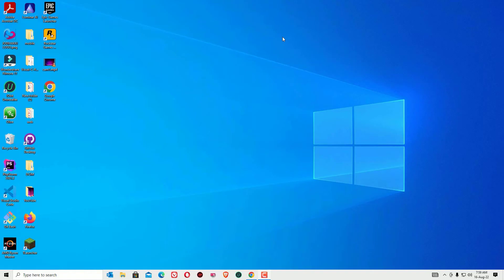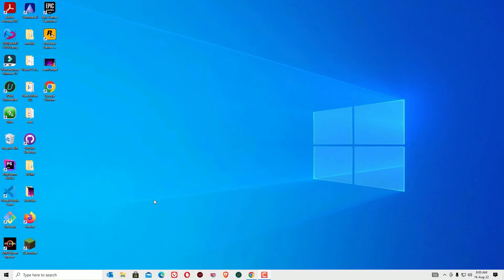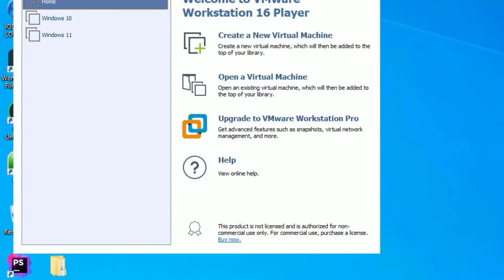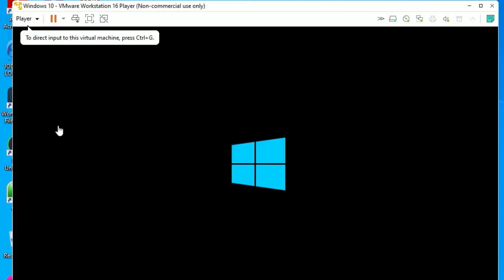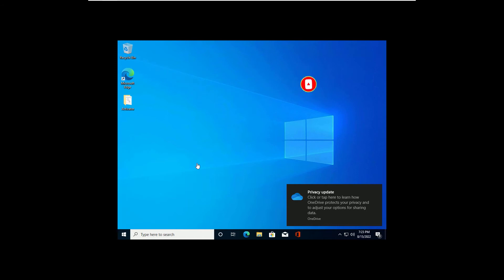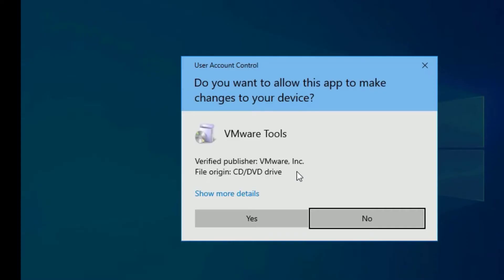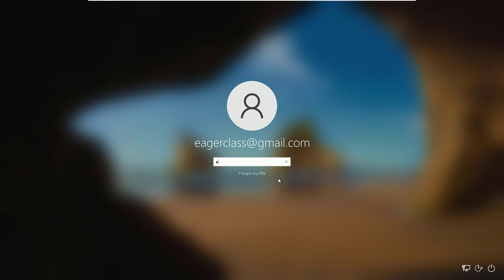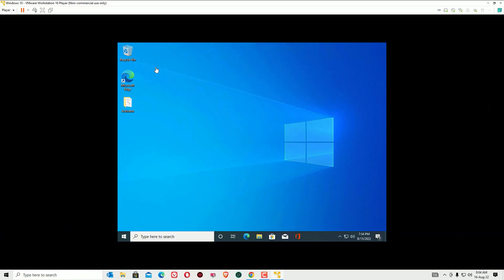[GUIDE] "VMWARE TOOLS" Install on VMWARE Workstation Player Windows 11/10/7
How to Install "VMWARE TOOLS" on VMWARE Workstation Player Windows PC.